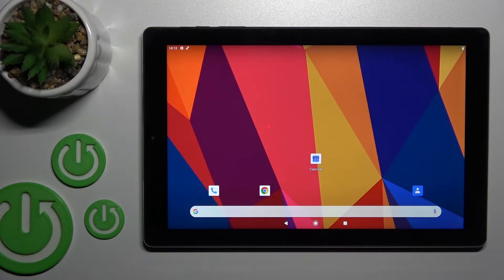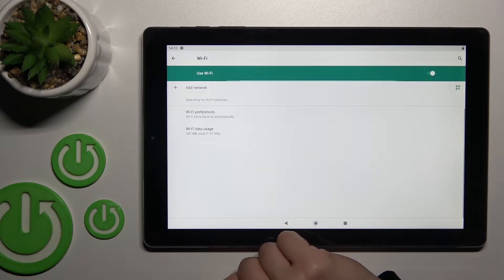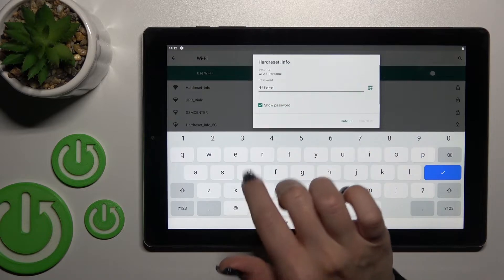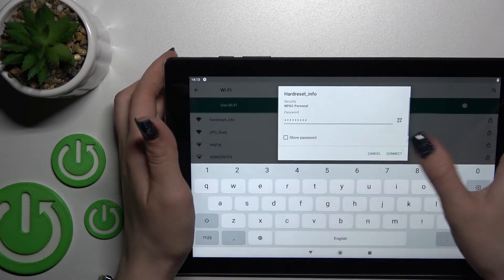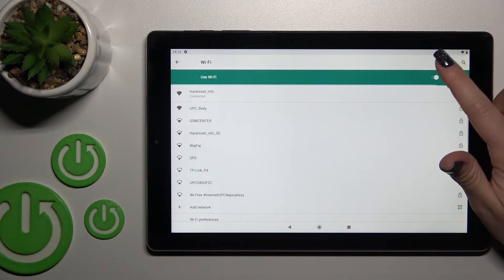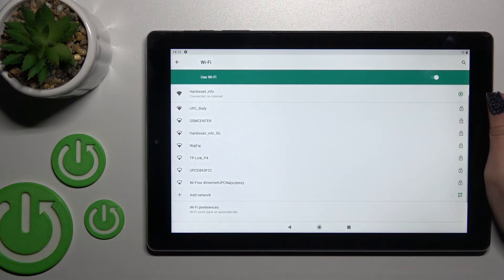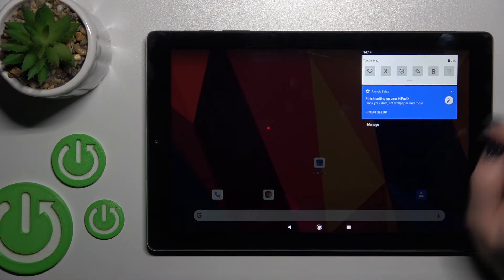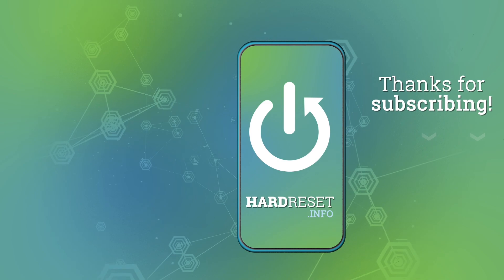How to Connect CHUWI HiPad X to WiFi - Wi-Fi Networks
Find out more info about CHUWI HiPad X:
If you want to know how to connect CHUWI HiPad X to a Wi-Fi network, watch this tutorial. Our expert will show you how to activate Wi-Fi and then how to start searching for available WiFi networks in your area. If you find a network you want to connect to, click on it and if required, enter the security password. If you want to know more about your CHUWI HiPad X, visit our YouTube channel.

How to enable a Wi-Fi network on CHUWI HiPad X? How to turn on Wi-Fi on CHUWI HiPad X? How to connect CHUWI HiPad X to Wi-Fi? How to activate Wi-Fi connection on CHUWI HiPad X? How to connect CHUWI HiPad X to Wi-Fi network?